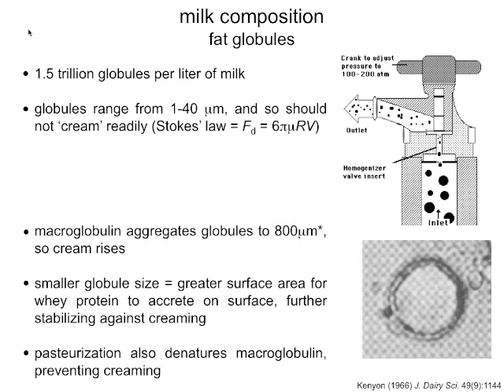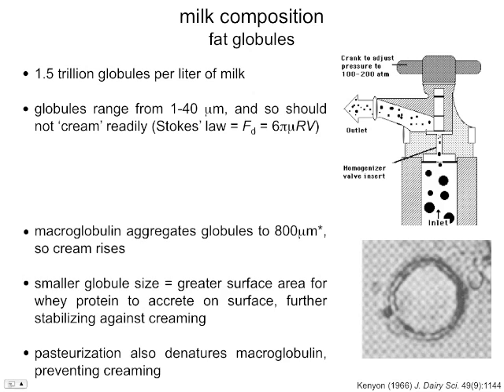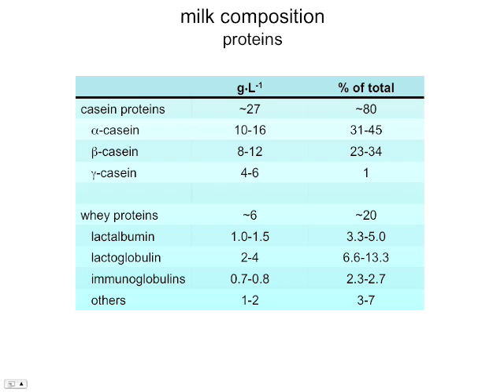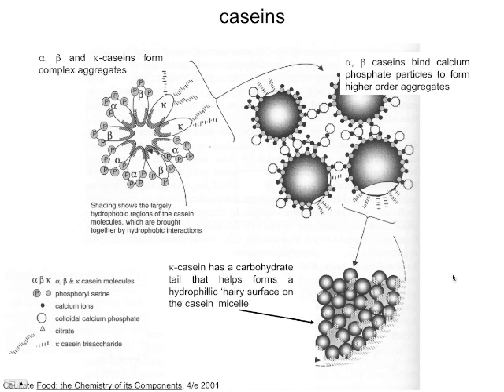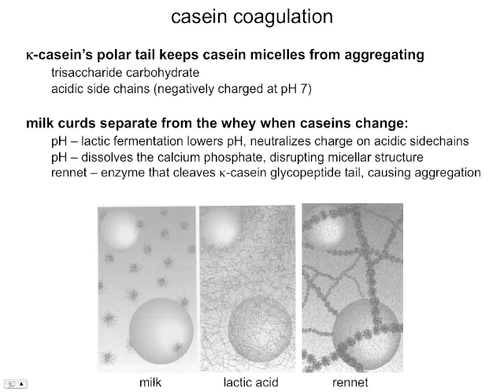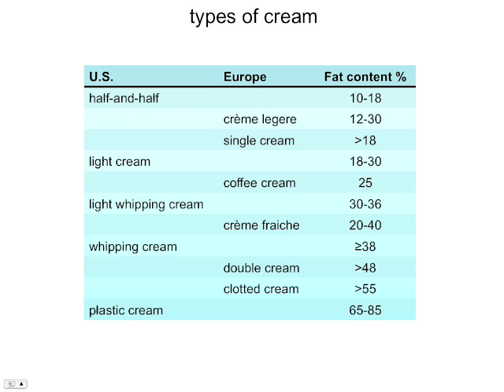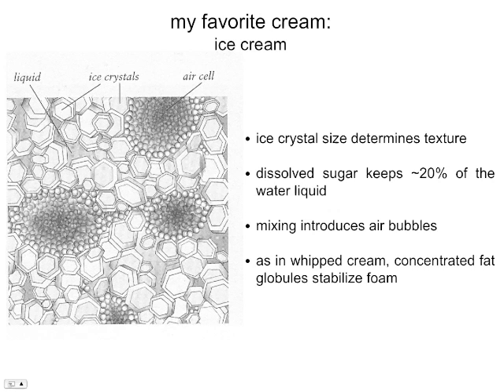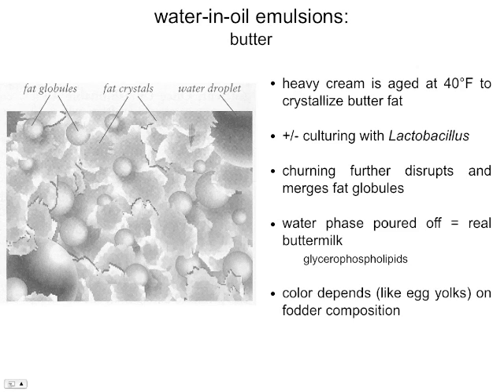Chemistry of the Kitchen: Dairy 3